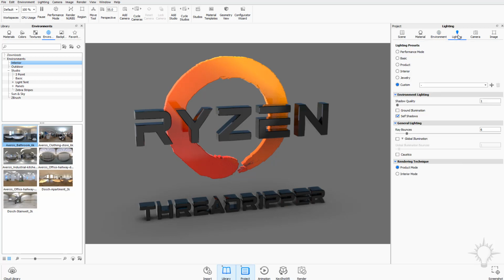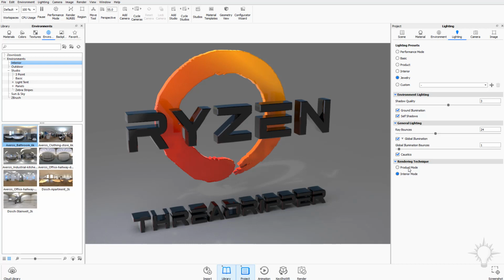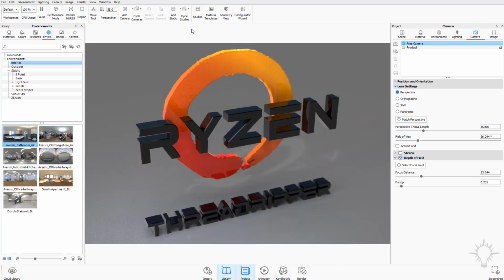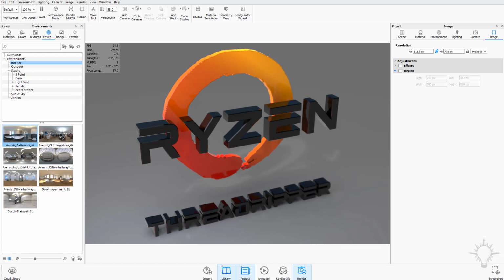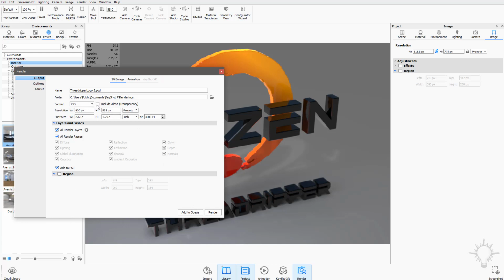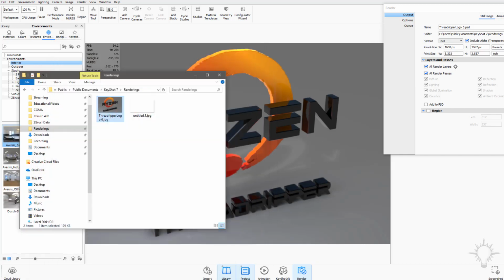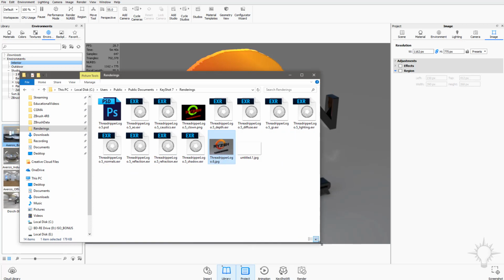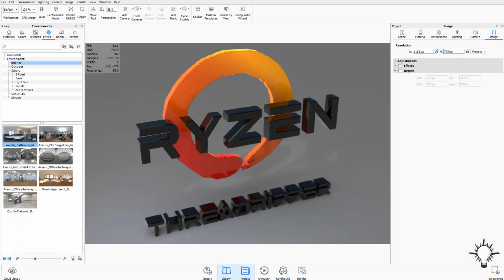011 Render Settings